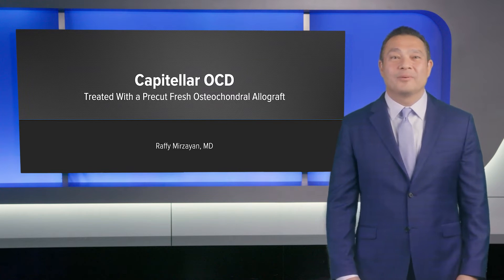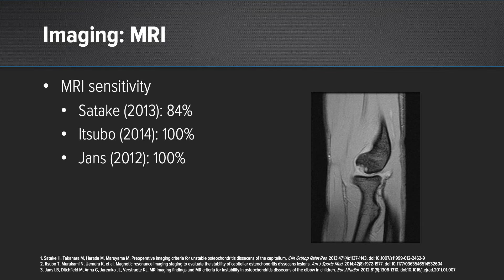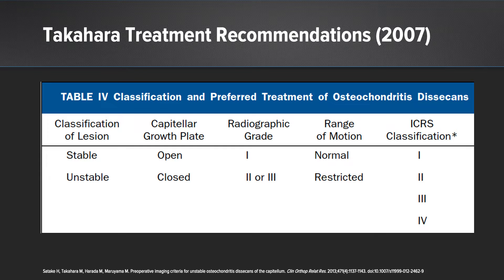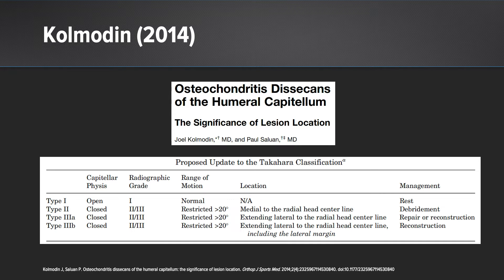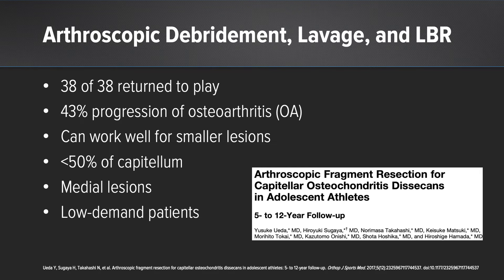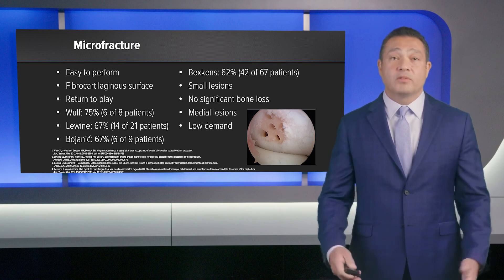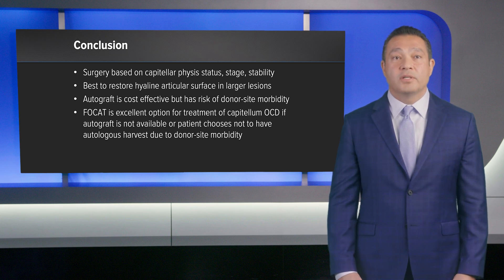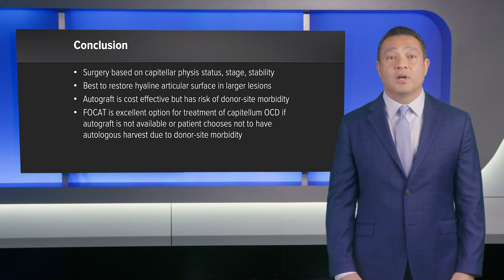Treatment of Capitellar Osteochondritis Dissecans Using Precut Fresh Osteochondral Allografts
In today's WhatsNewAtArthrex, Raffy Mirzayan, MD, provides an in-depth overview of capitellar osteochondritis dissecans (OCD), including background etiology, imaging options and preferences, and surgical approach options.